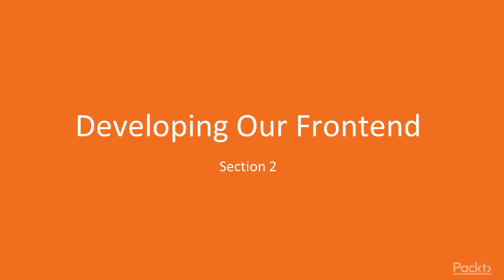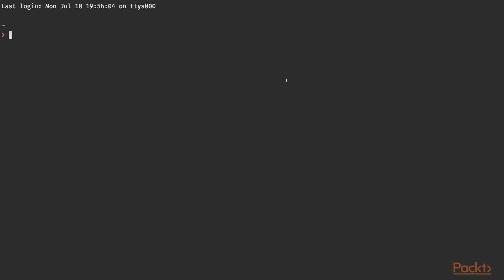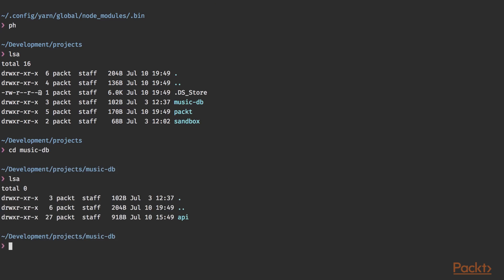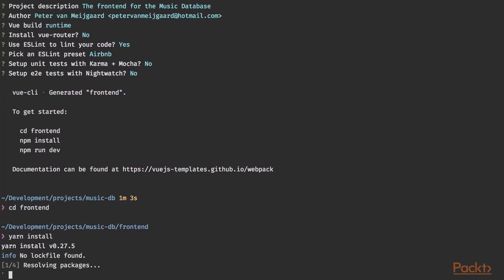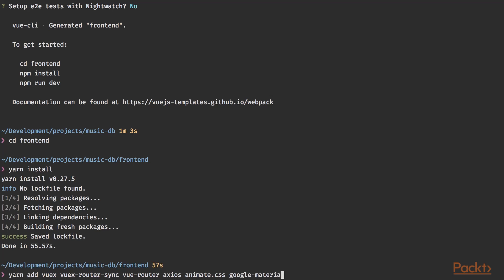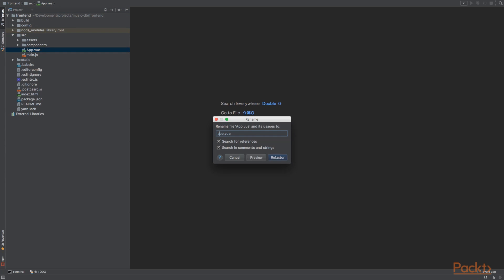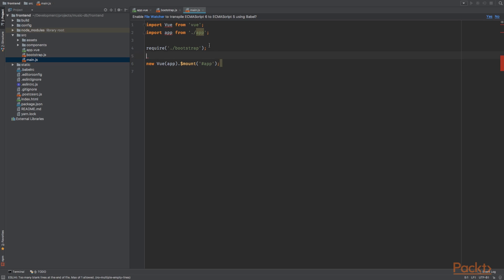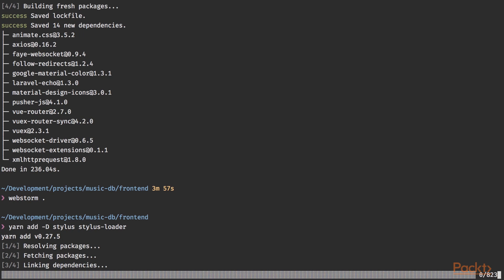Build Your First Advanced CRUD App with Vue 2: Installing the Necessary Packages| packtpub.com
In this video, we will create a new Vue application and install the packages that are needed.
• Create a new Vue application
• Install the necessary packages
• Define the folder structure and create the necessary files